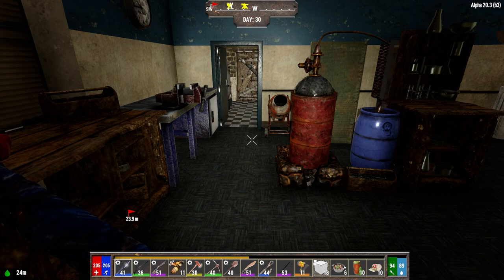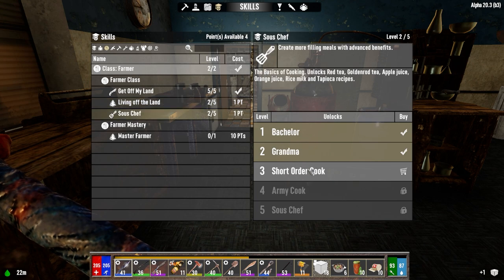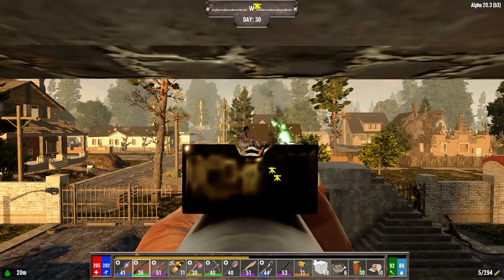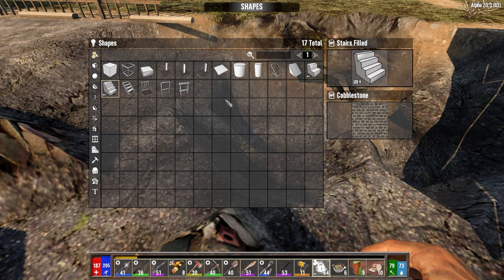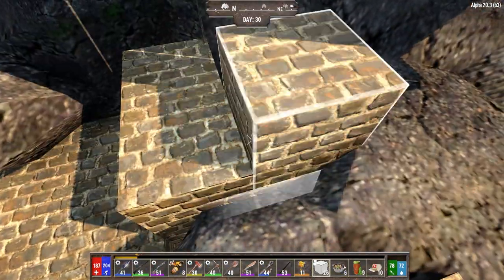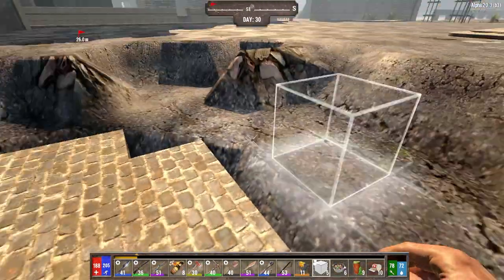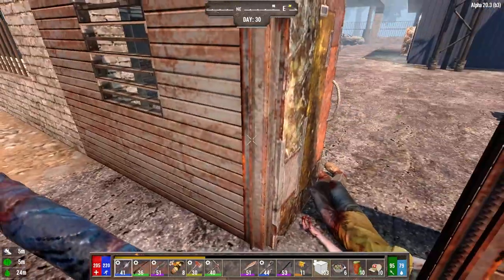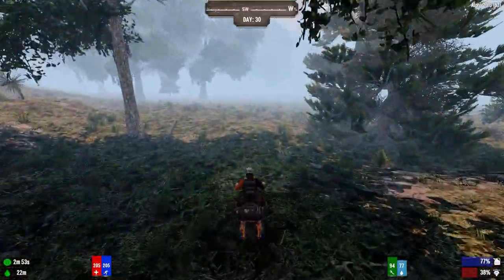Darkness Falls for 7D2D A20 - Ep30